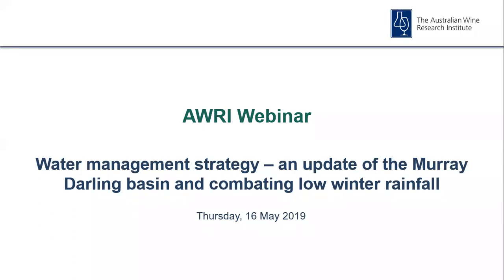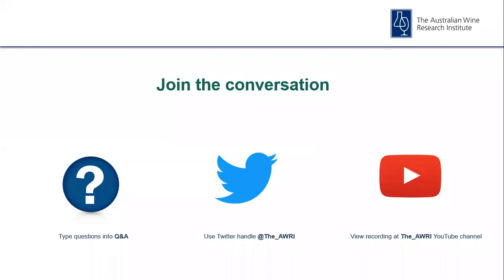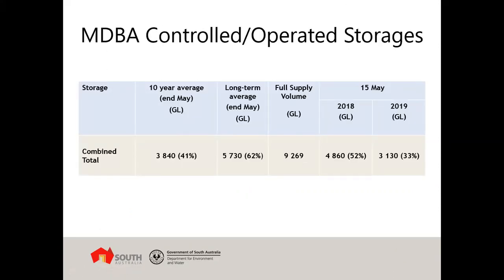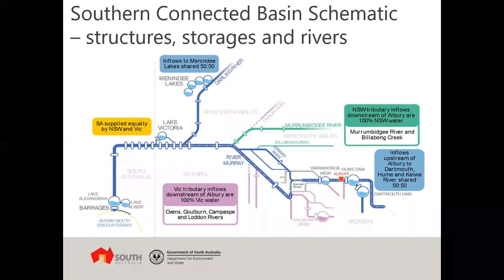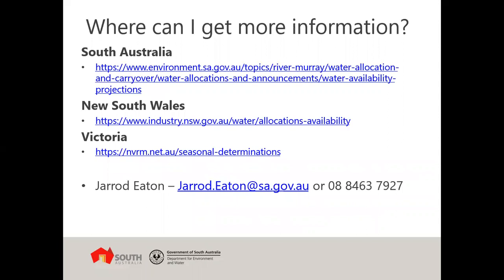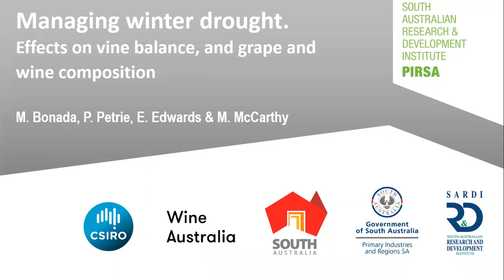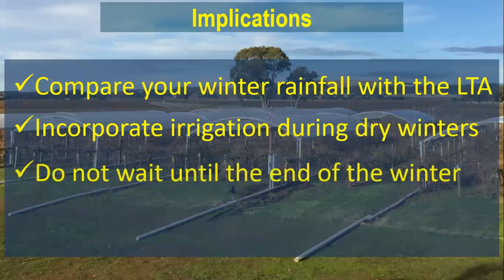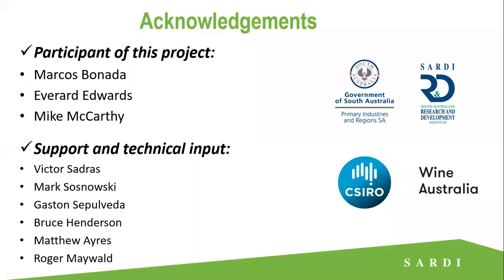Water management strategy – an update of the Murray Darling basin and combating low winter rainfall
Speakers: Jarrod Eaton (Department for Environment and Water) and Dr Paul Petrie (SARDI)
Webinar recorded: 16 May 2019

Summary: Water allocations are predicted to be reduced for Murray/Darling basin irrigators for the forthcoming 2019/2020 season. Jarrod Eaton from the Department for Environment and Water will provide background information and an update on the water storage and the future scenarios for water availability for growers. Below average rainfall is forecast over winter in most winegrowing regions. Dr Paul Petrie, Principal Research Scientist, SARDI, will discuss trial results looking at the effect of different winter water application rates on wine-grape yield and quality.